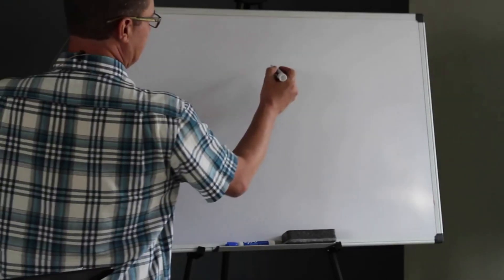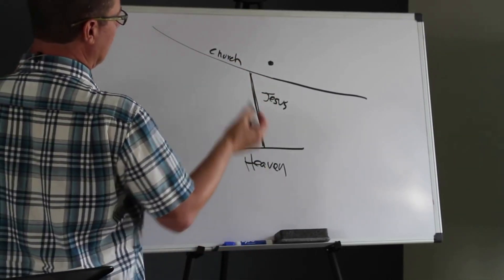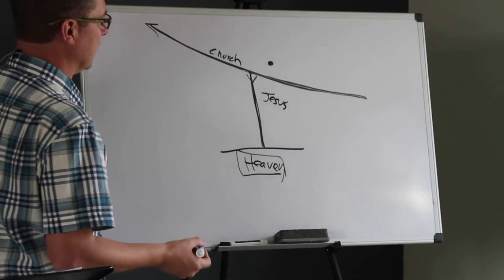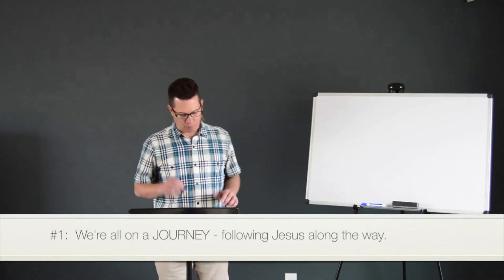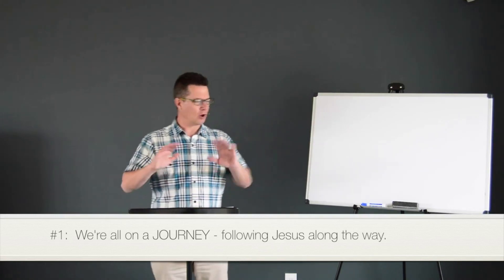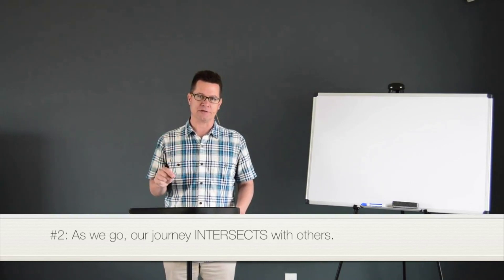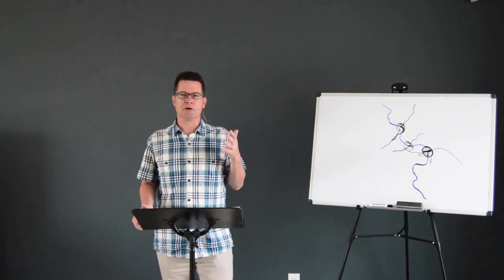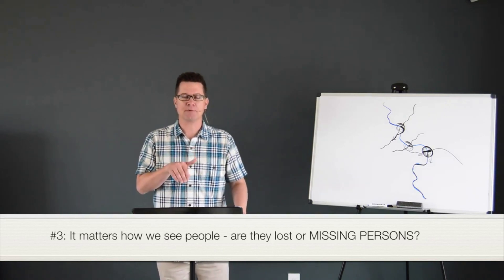The Missional Life - Week 1: See People